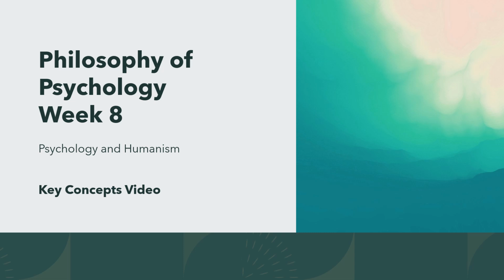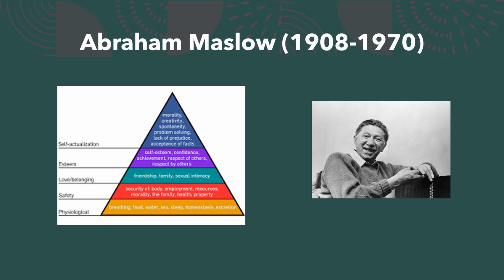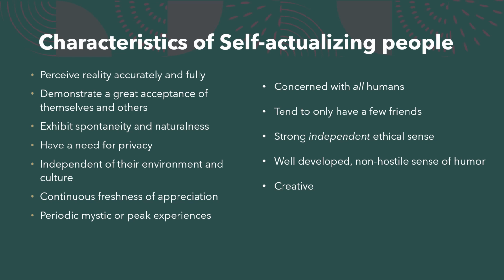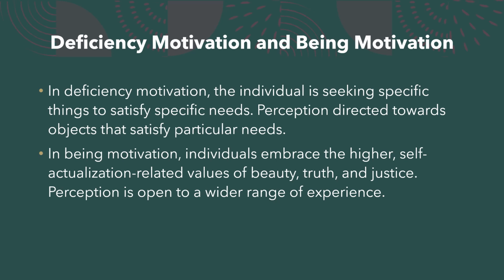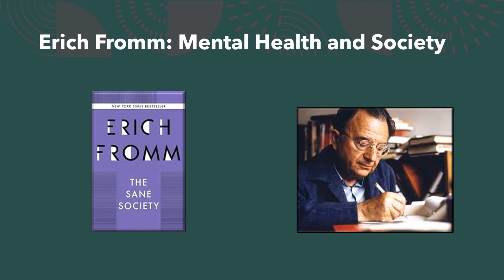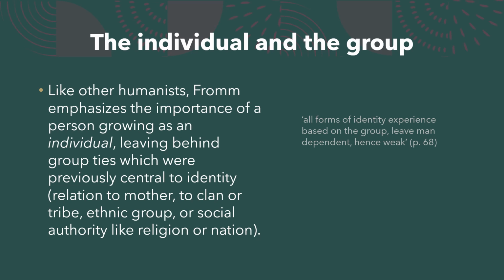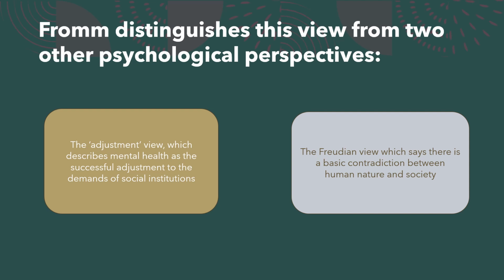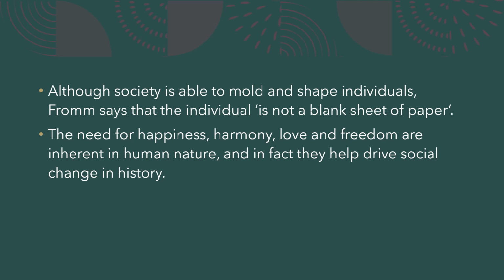Philosophy of PsychologyWeek8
This is the Key Concepts video for Philosophy of Psychology Week 8.